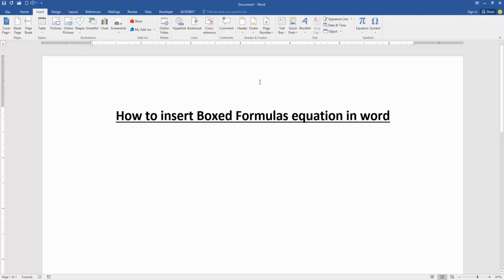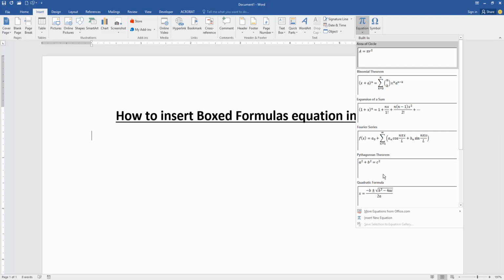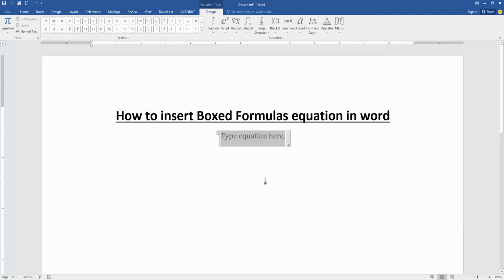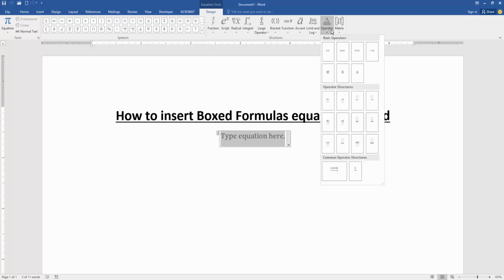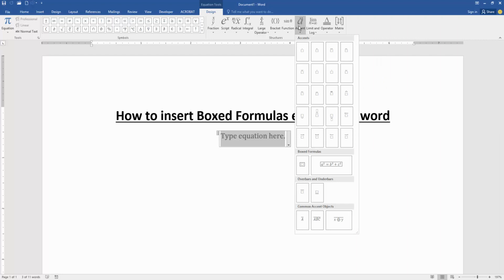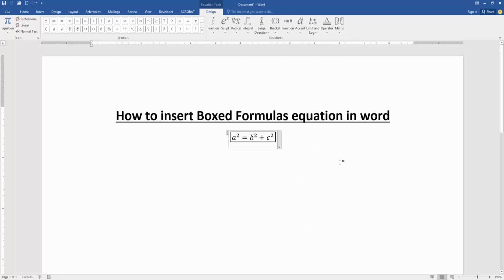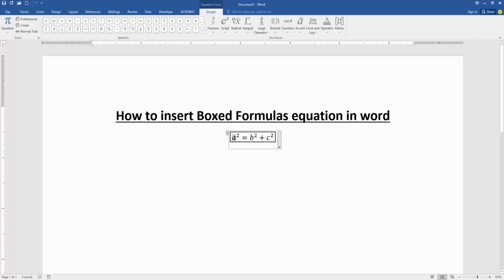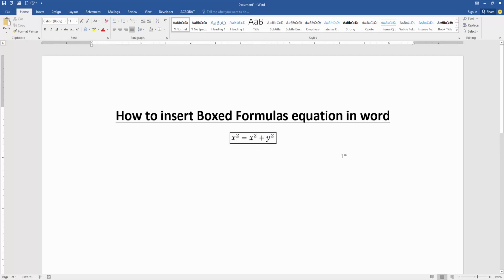How to insert Boxed Formulas equation in word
Assalamu Walaikum,
In this video I will show you, How to insert Boxed Formulas equation in word. Let's get started.